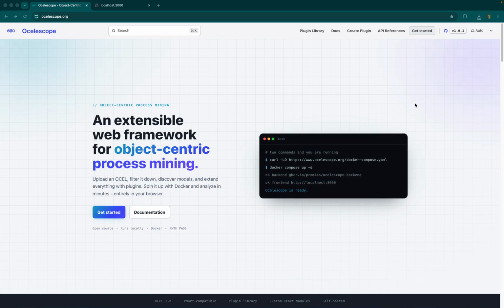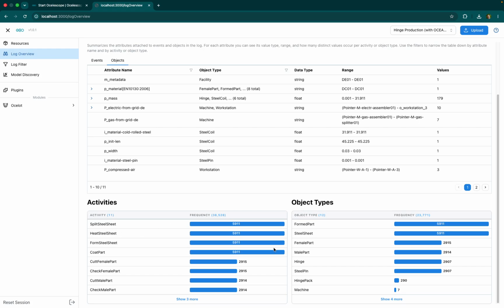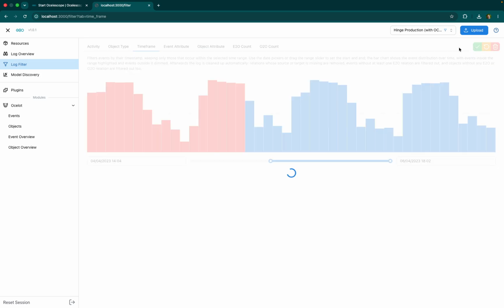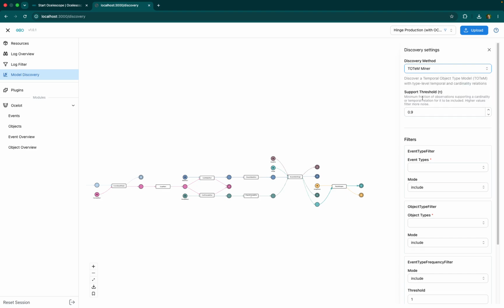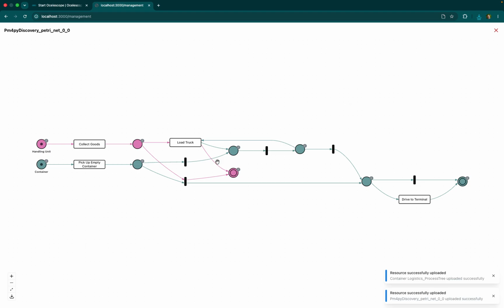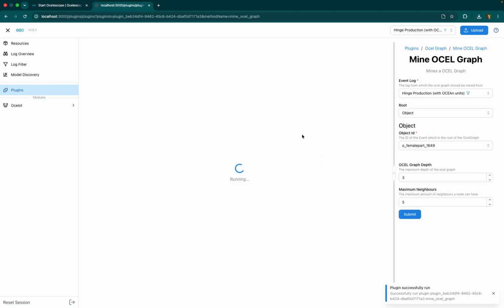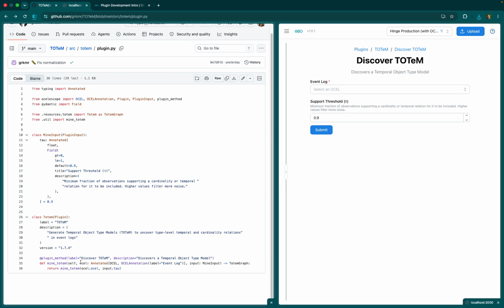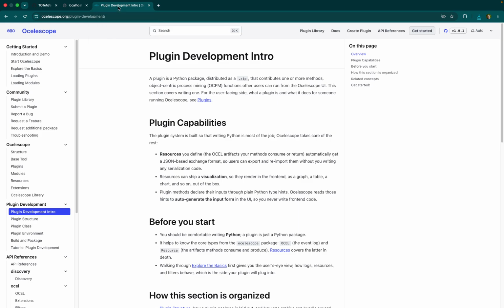Ocelescope Demo Introduction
Object-centric process mining has led to a growing ecosystem of research tools, many of which reimplement common functionality and are difficult to reuse, extend, or maintain.

We present Ocelescope, an extensible, open-source web framework that provides commonly needed functionality for object-centric process mining out of the box, including data handling, filtering, and visualization.

Ocelescope supports two extension mechanisms: a plugin system for turning research prototypes into dynamically loadable plugins with automatically generated inputs and visualized results, and a module system for building more advanced process mining tools on top of Ocelescope while reusing its existing functionality.

The demo video introduces the base tool, showing the log overview, filtering, discovery, plugins and the Ocelot module. The concept behind the resource manager and plugins is explained with a brief glance behind the scenes of plugin development.